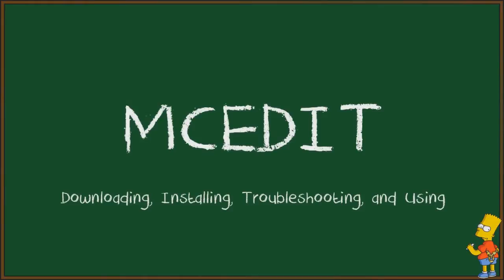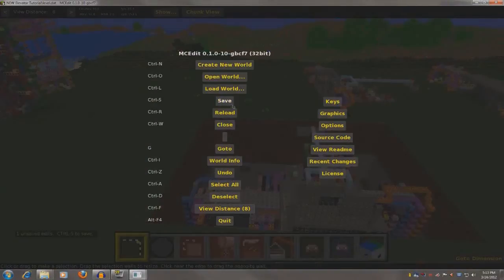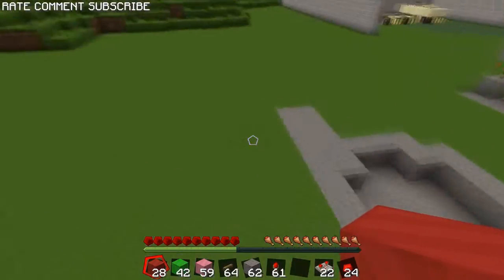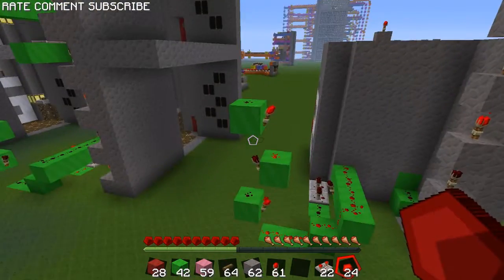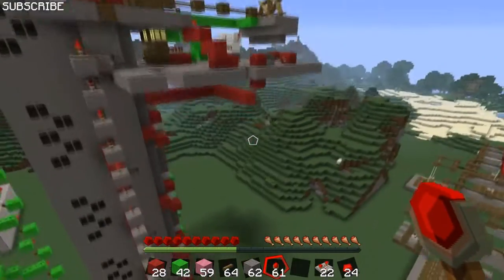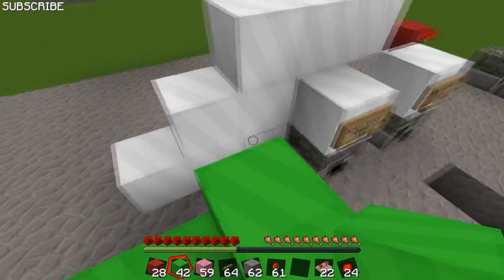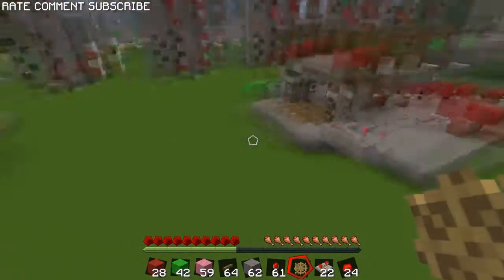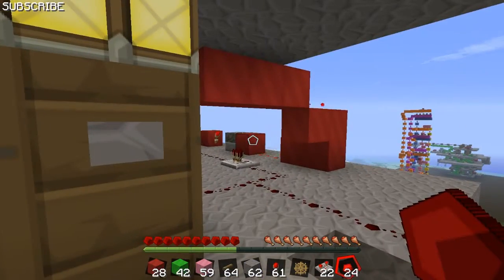Minecraft BTW Multiple Floor Elevator with Floor Selectors (Schematics and World Save) (P1)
This is actually my second design on a BTW elevator system. The links below will make this tutorial and my other ones that deal with BTW, a lot easier to understand. Inside the Tut-Pak download is a world save and 4 schematics. Please watch the video to see which one to use. I say it in the video but also here: DO NOT ROTATE the schematics !
Thanks for the awesome response on the voting video and I hope this is just what you were hoping for. ENJOY!